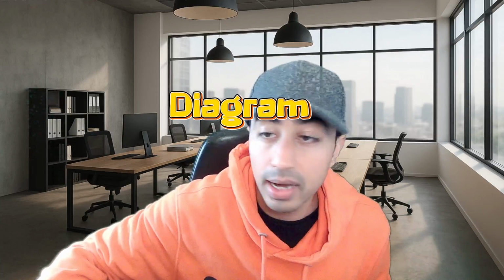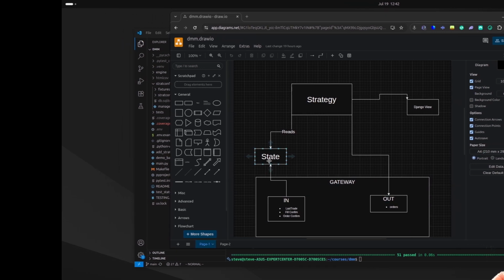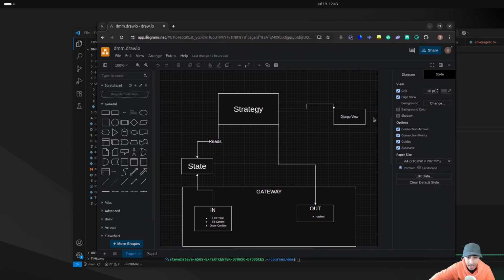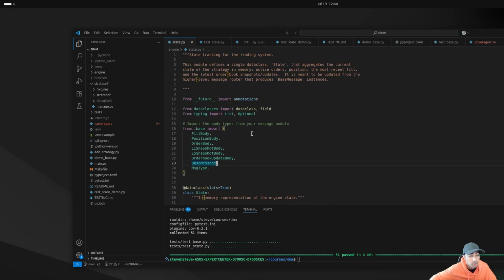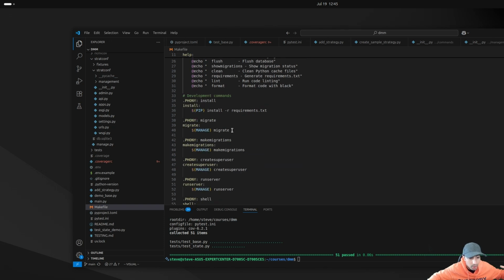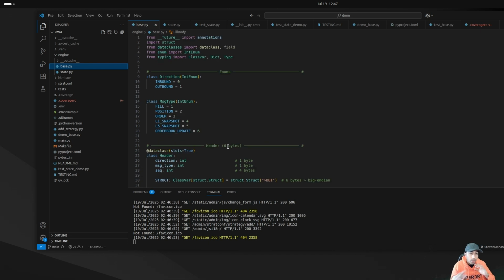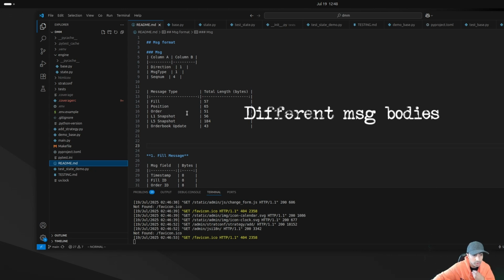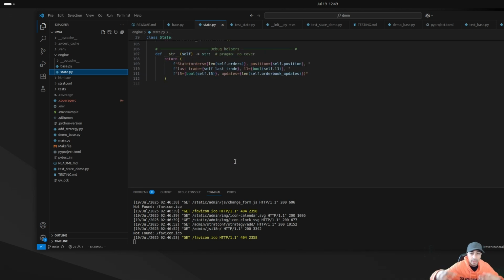How Does a Market Maker Really Work?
We're diving into the nitty-gritty of market making and continuing to develop our algorithmic structure. This video covers the initial architectural diagrams and code implementations, essential for anyone interested in building a trading system. Check it out to learn more about the first steps in algo trading!